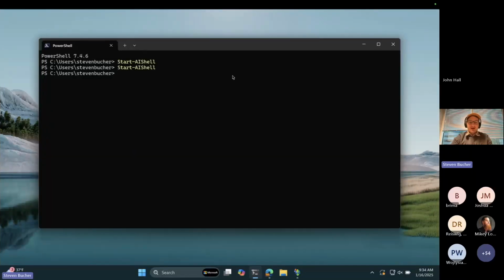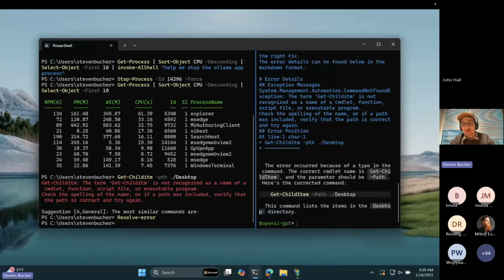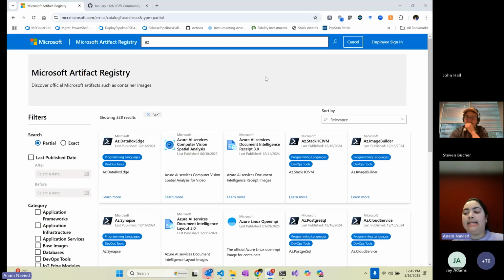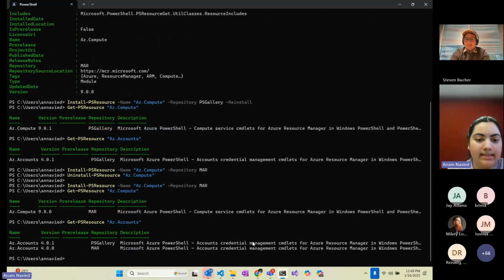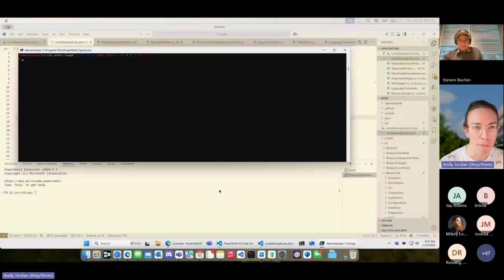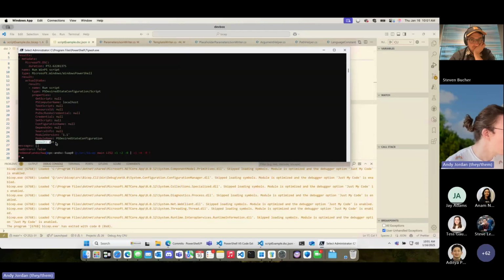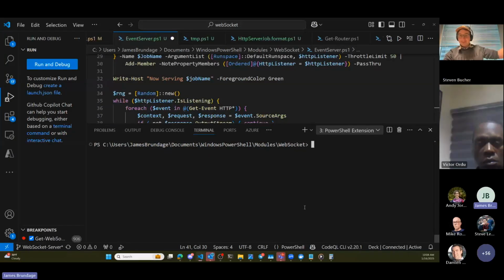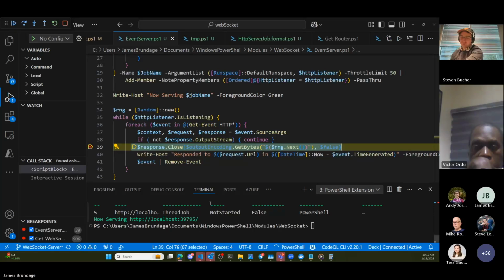PowerShell Community Call - January 16th, 2025